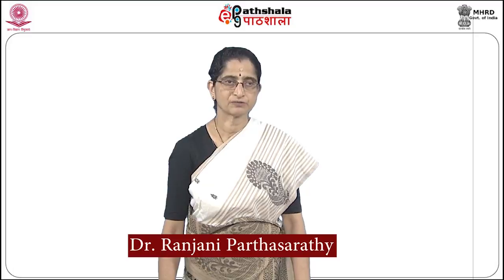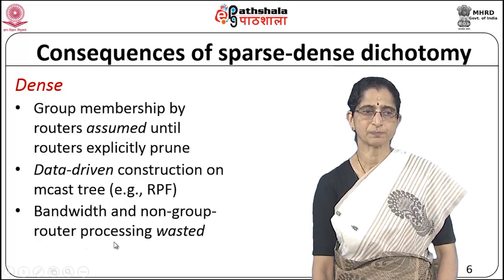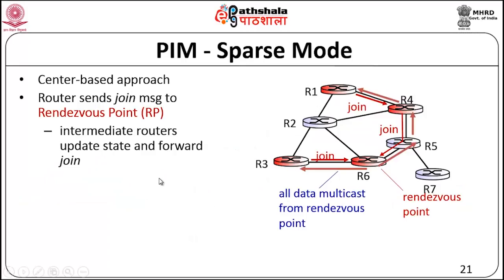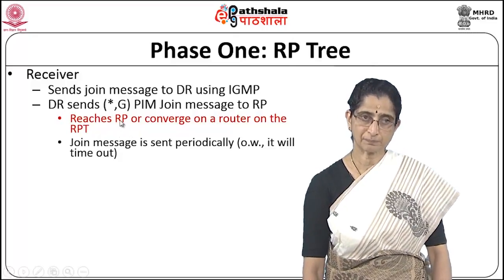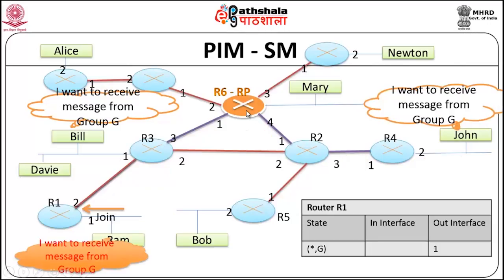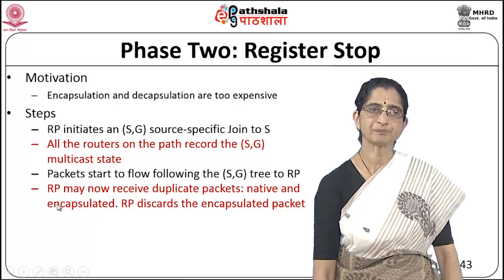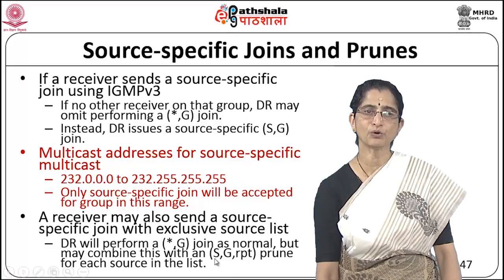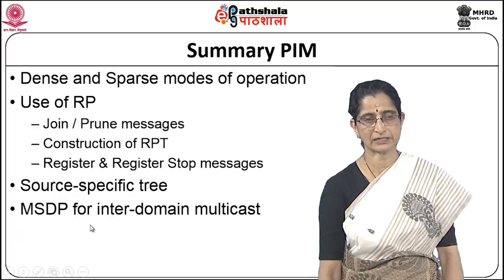Multicast – PIM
Subject:Computer Science
Paper:Computer Networks